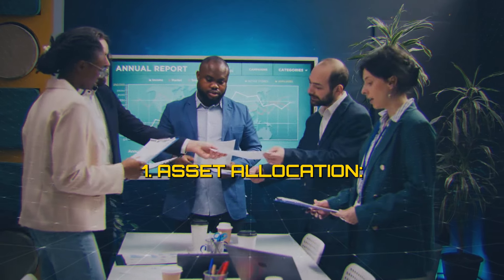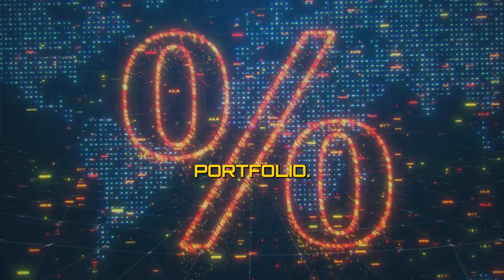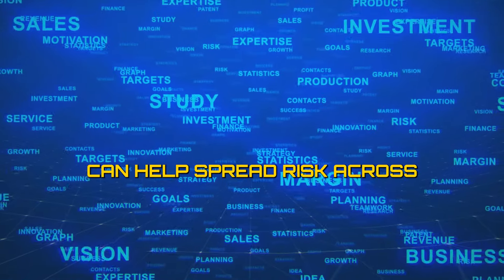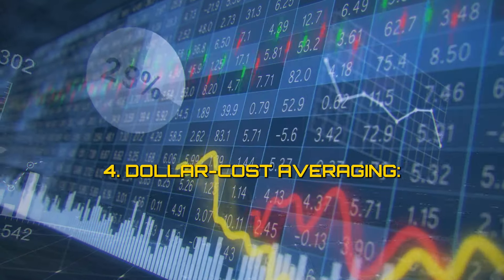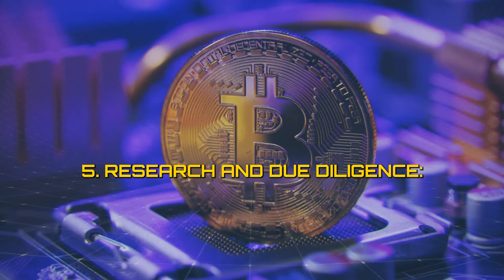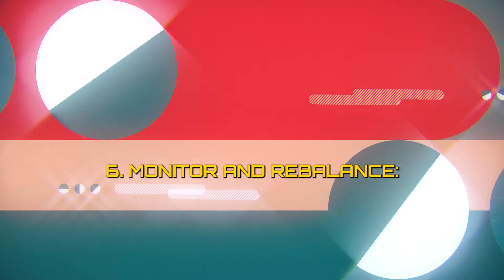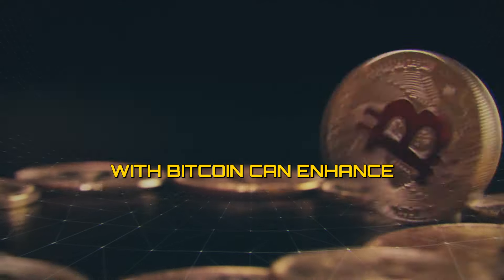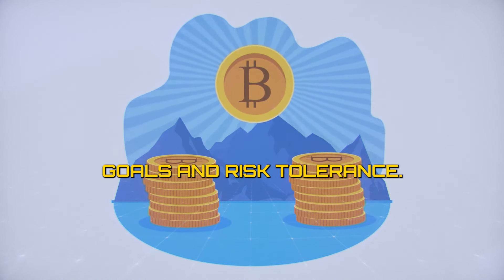Diversify Your Portfolio with Bitcoin - Is it Worth the Hype?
Learn how to diversify your portfolio with Bitcoin in 2024 in this informative video.  Discover the benefits of incorporating Bitcoin into your strategy and stay ahead of the curve in the ever-evolving world of finance. Don't miss out on this opportunity to learn from experts and take your knowledge to the next level with Bitcoin.

Welcome to the Bitcoin Nation: The Omniverse of Fun, Art, Culture, Money, Entertainment, Education, Software & Tech!!! Enjoy our Ecosystem of Evolutionary Positivity!!!

The content provided on the Bitcoin Nation Channel, including all videos, information, comments, and linked materials, is for entertainment and informational educational purposes only. It is important to note that nothing on this channel should be considered professional financial, legal, or tax advice.

Viewers are advised to conduct their own research or consult with a professional financial advisor before making any financial decisions. The Bitcoin Nation Channel and its creators assume no responsibility for any actions taken or decisions made by viewers based on the content provided in our videos.